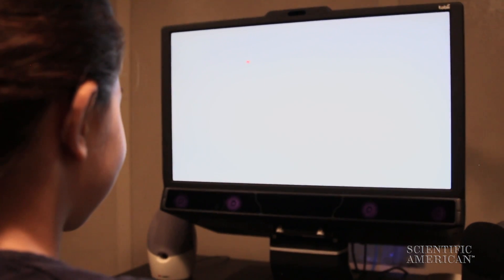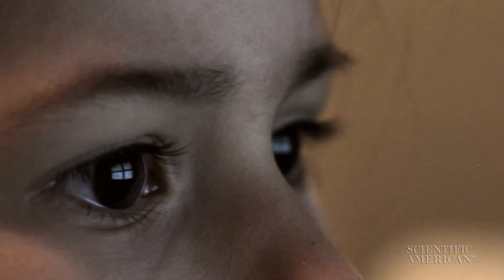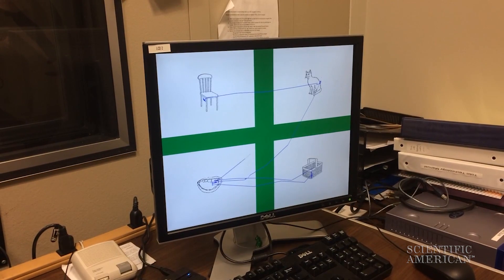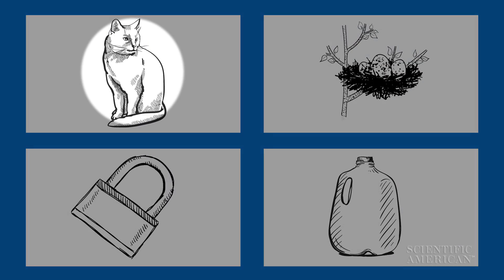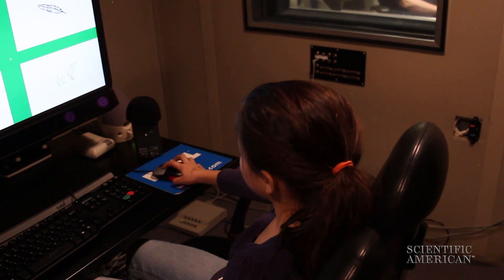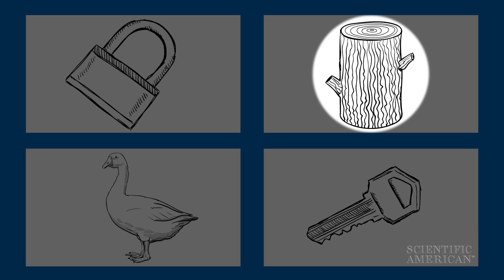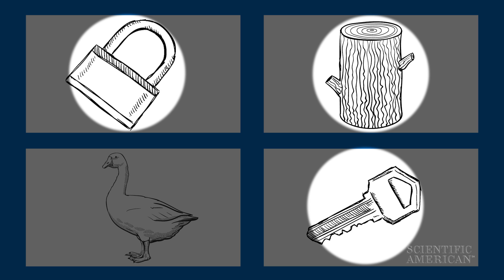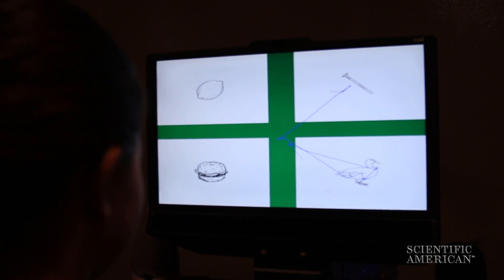Tracing a Gaze to Understand Language Delays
Researchers use eye-tracking software to peek inside a child's mind when words fail, reading eye patterns to understand language production and combat conditions such as specific language impairment.